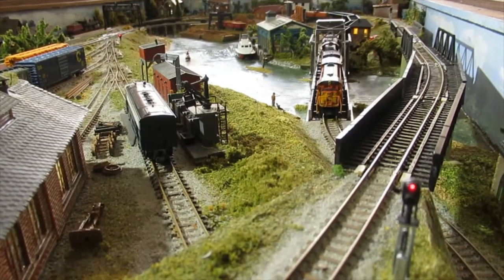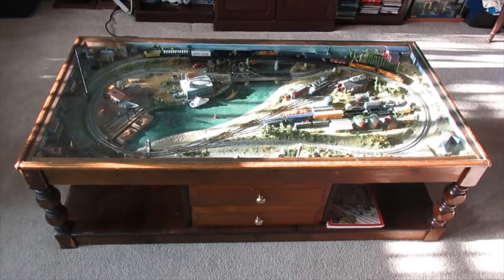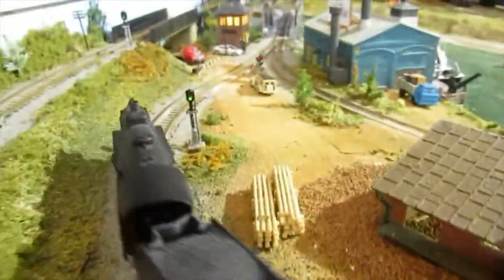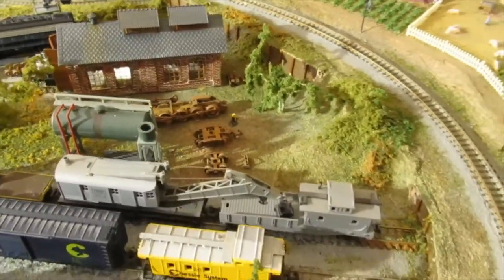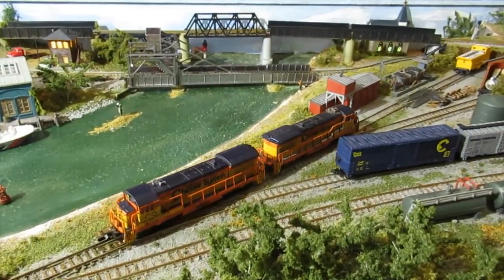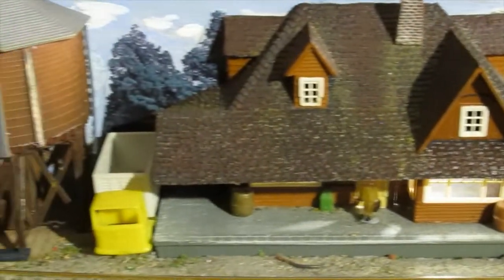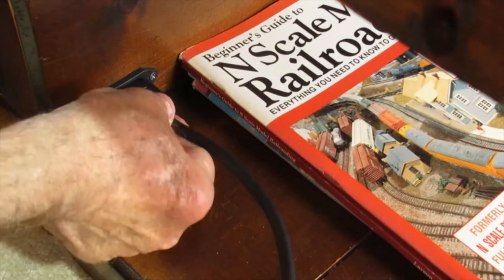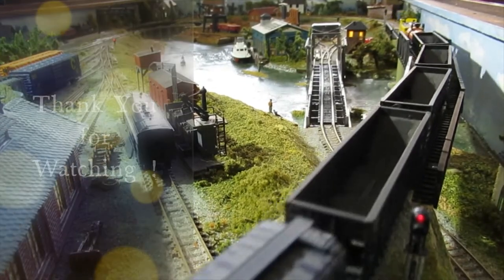N Scale Coffee Table Railroad Empire, Little Trains Under Glass, transition era model railroad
The transition era East coast scenery can host either steam or diesel locomotives.  The railroad has a two lap main line, a rail yard and harbor industries.

The table features removable scenery for access into the tunnel, controls and part storage for the railroad inside a draw, and a removable computer style power cord.

Table dimensions are 29 inches wide, 57 inches long, and 18 inches high.  The removable plate glass top weighs 60 lbs.